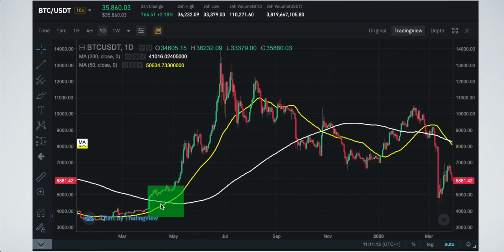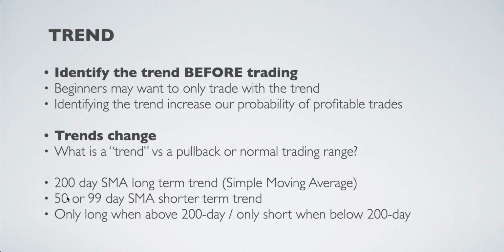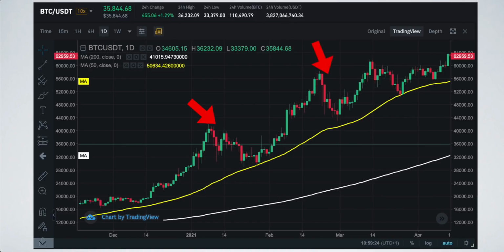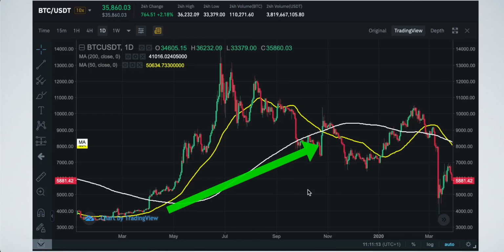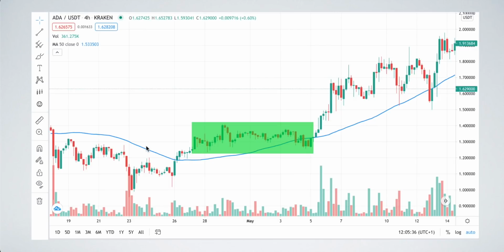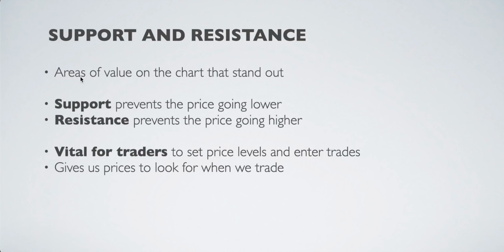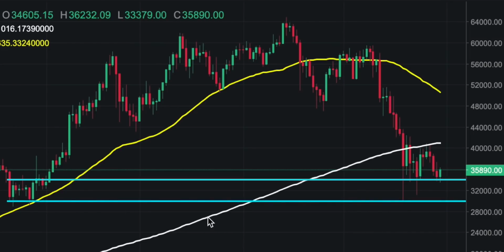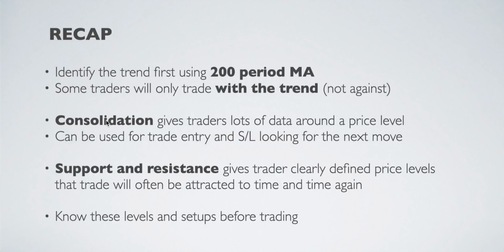Top 3 Crypto Chart Patterns to Know BEFORE Trading!! (Crypto Day Trading)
Top 3 best chart patterns to know before trading - best patterns to know when day trading, day trading patterns that can show you if a trade is worthwhile or not and if the crypto day trading setup is worth it, or to wait for a better day trading setup.

TIMESTAMPS:
0:00 Intro
0:38 Trend
10:17 Consolidation
13:47 Support and resistance
20:00 Recap